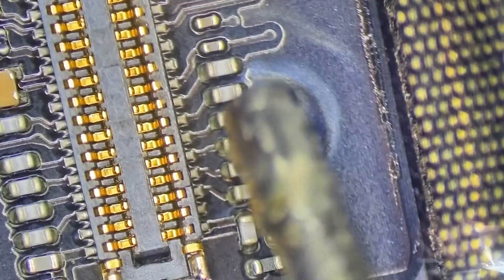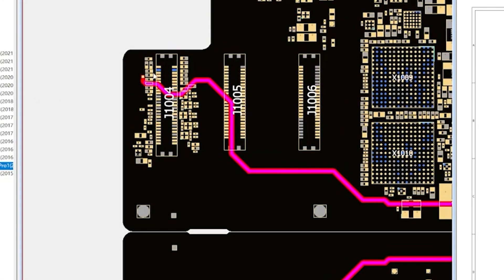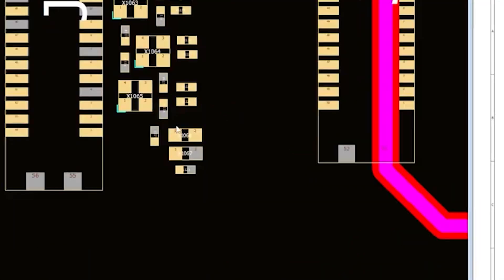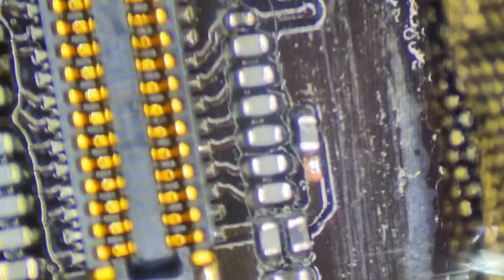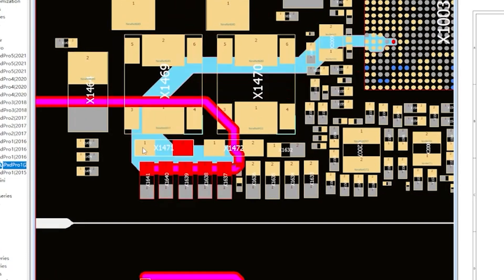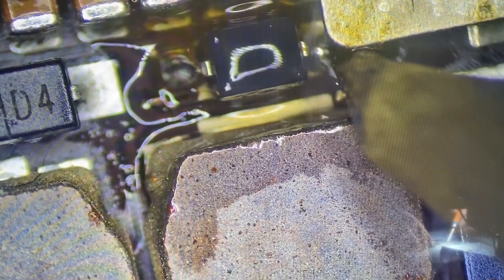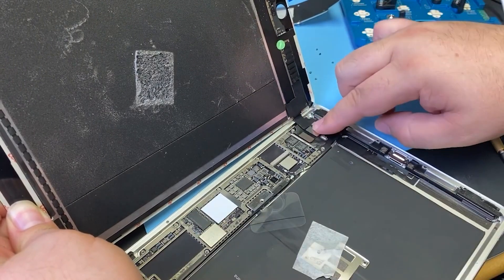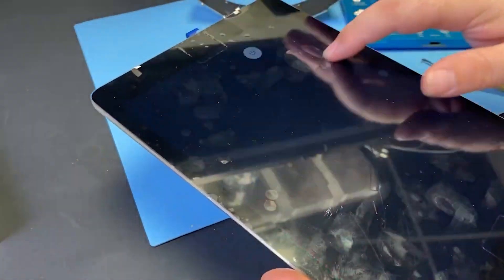How to Diagnose and Repair iPad Pro Backlight Issues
In today’s video, we’re tackling a backlight issue on an iPad Pro—an essential repair that requires precise diagnostics and board-level skills.
 Backlight problems can stem from damaged circuits, faulty filters, or a blown backlight IC, and identifying the root cause is key to a successful repair.
Join us at the bench as we walk through the inspection, troubleshooting, and component-level repair process to restore full display functionality.

🛠️ In this video:
 • How to diagnose backlight failures on the iPad Pro
 • Key components involved in backlight circuits
 • Tools and techniques for safe, effective repairs
 • Step-by-step guidance from issue to resolution